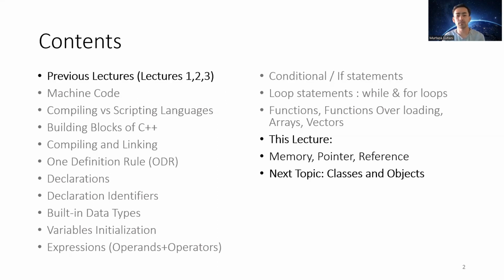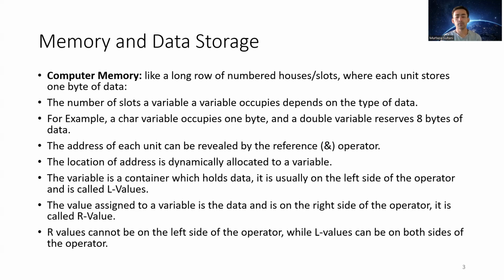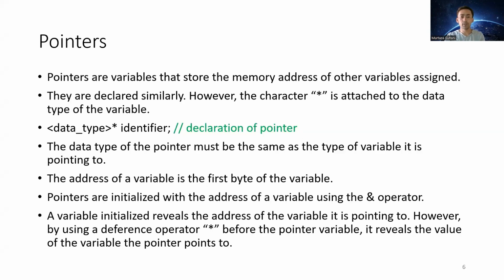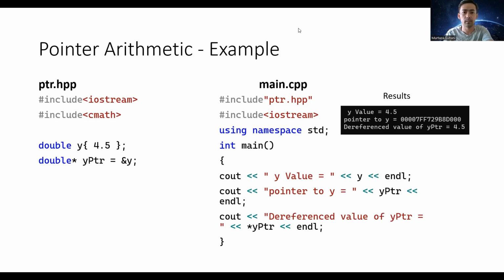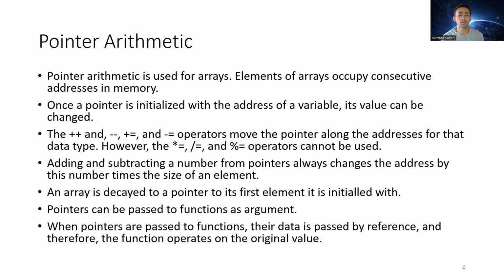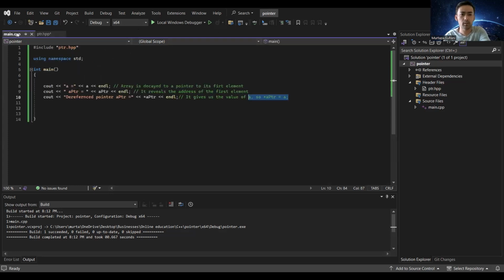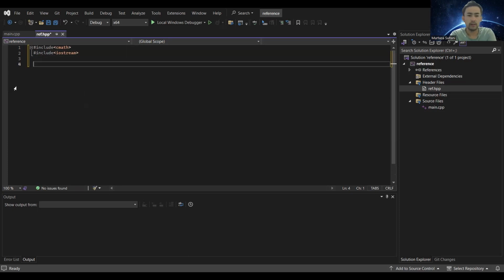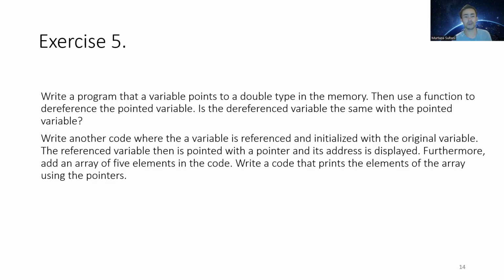Lecture 5 : Memory & Data Storage, Pointers, Reference in C++